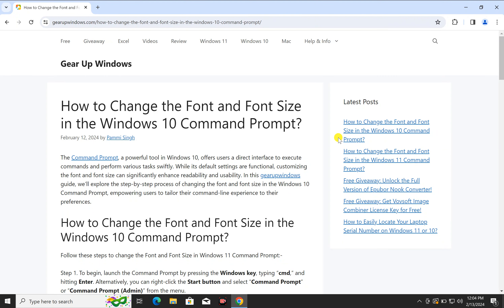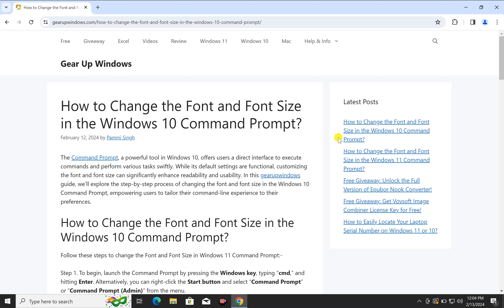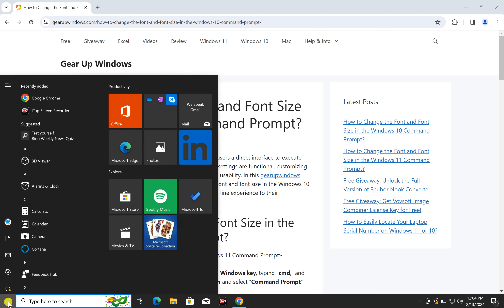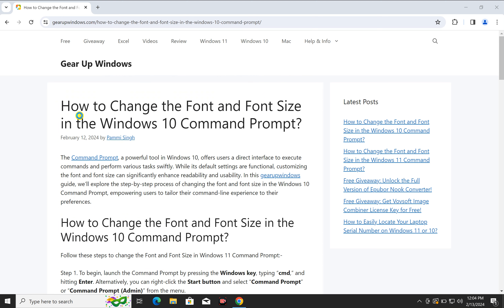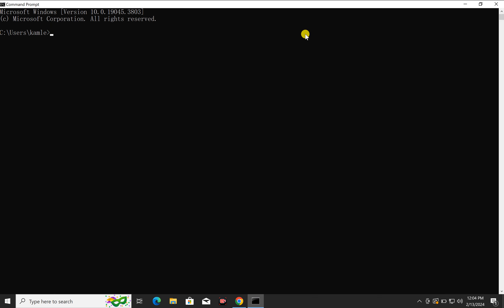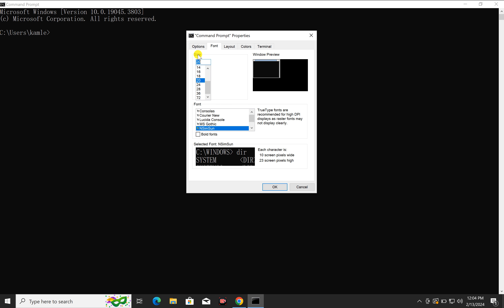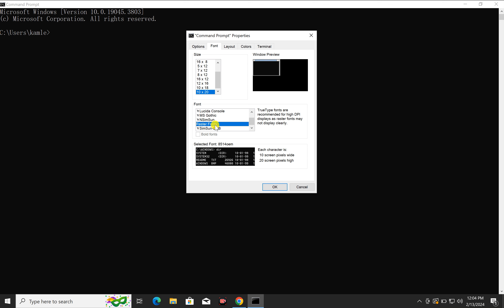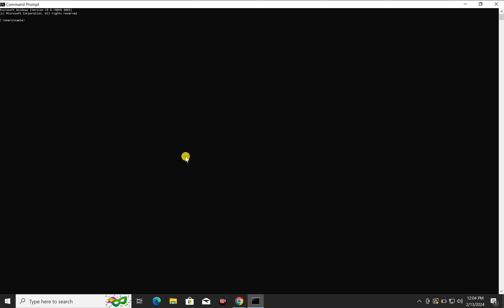How to Change the Font and Font Size in the Windows 10 Command Prompt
Title: "Easy Guide: Changing Font and Font Size in Windows 10 Command Prompt"

Description:
Welcome back to GearUpWindows! In this tutorial, we'll walk you through the simple steps to customize the font and font size in the Command Prompt on Windows 10. Whether you're looking to enhance readability or personalize your command line experience, we've got you covered.

First, we'll show you how to access the Command Prompt properties menu where all the customization magic happens. From there, we'll demonstrate how to navigate through the various font options and select the one that suits your preferences.

Next, we'll dive into adjusting the font size to ensure optimal visibility and comfort while working in the Command Prompt environment. With a few clicks, you'll be able to find the perfect font size that makes your command line tasks a breeze.

No more squinting at tiny text or struggling with default settings – with our guide, you'll learn how to tailor the Command Prompt to your liking in just a matter of minutes.

So, if you're ready to take control of your Command Prompt appearance, be sure to watch the full tutorial and start customizing today! Let's dive in!